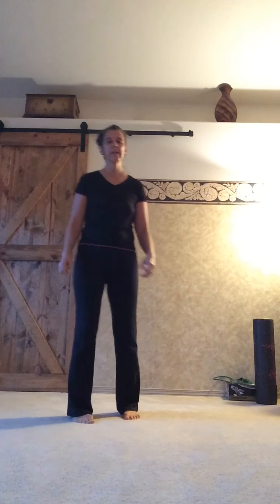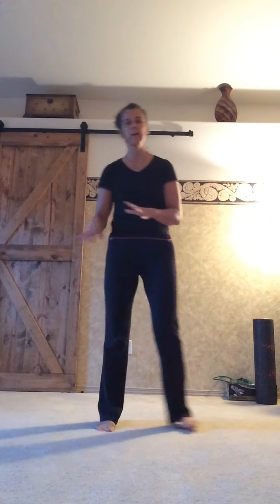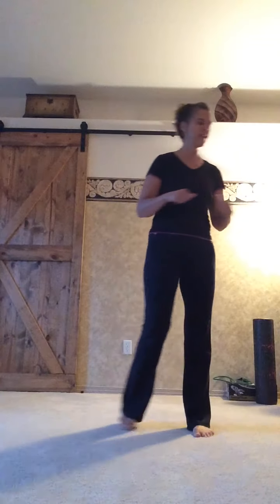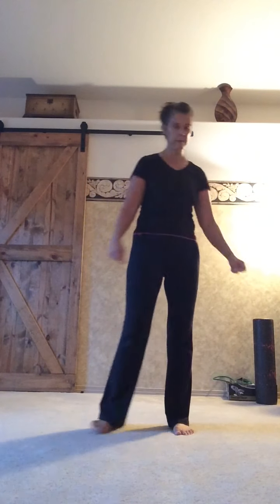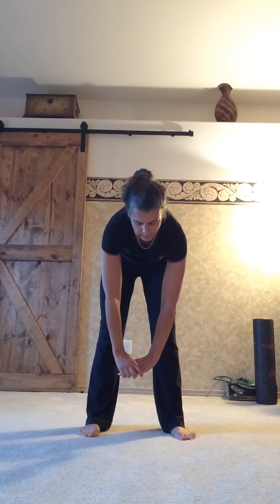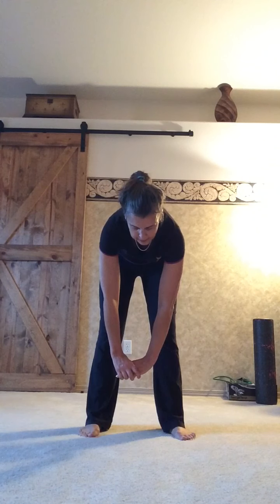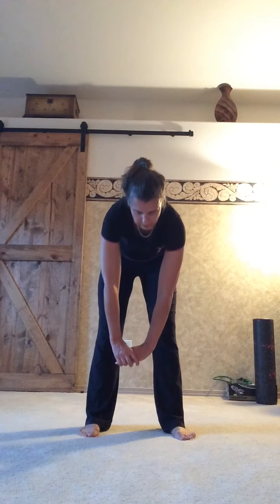Senior Video 38B, here is the rest of the cardio and the cool down! Make sure you watch 38Afirst.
Sorry again for the inconvenience! Here is part two after my camera cut off.